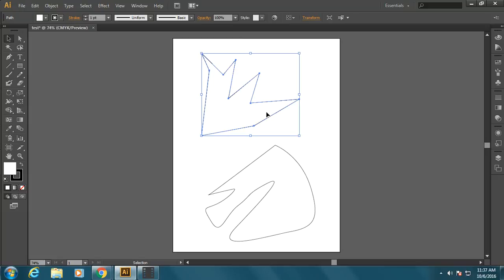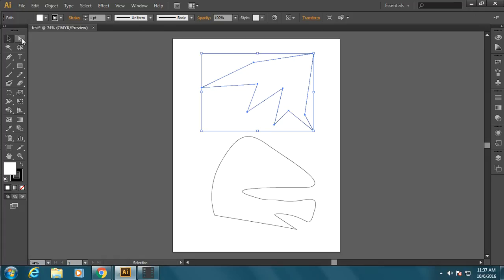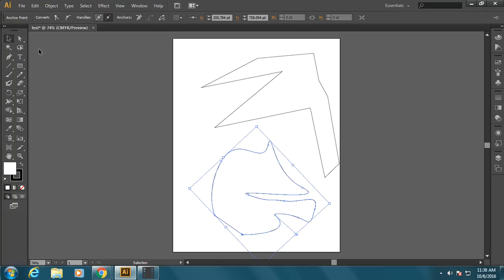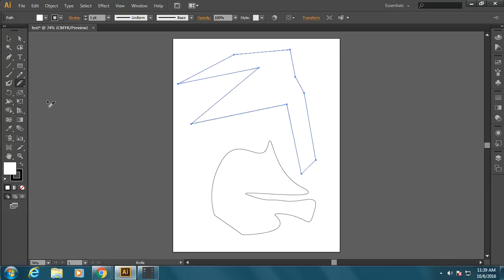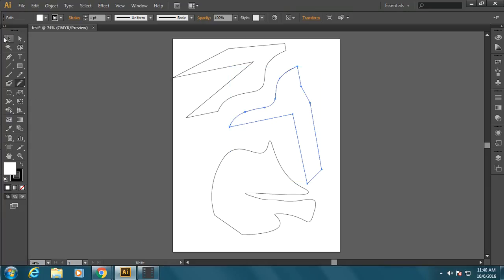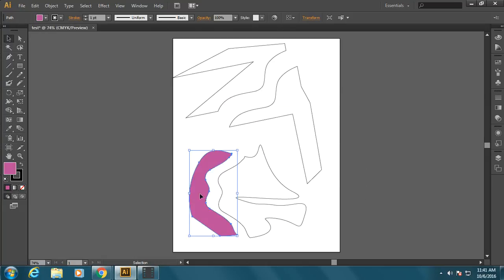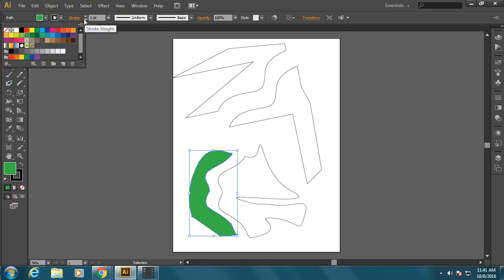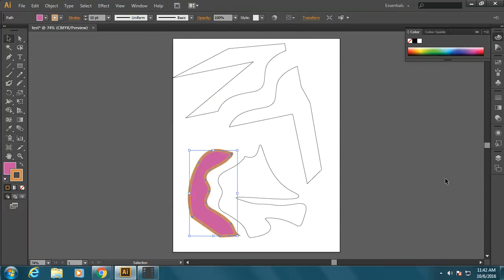ILLUSTRATOR - SELECTION TOOLS, KNIFE TOOL, FILL/STROKE